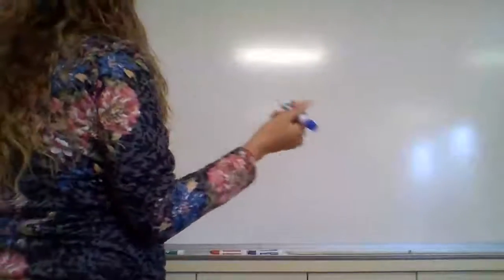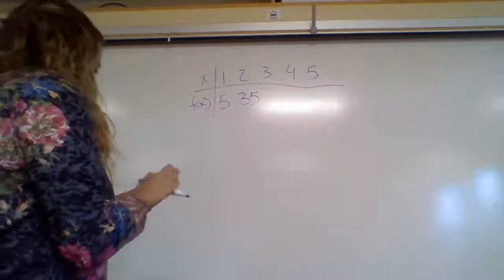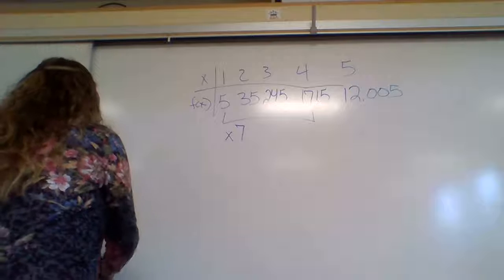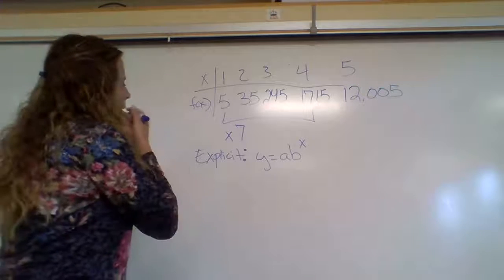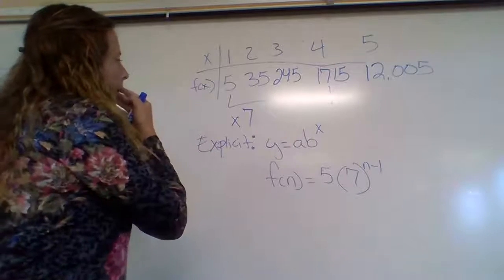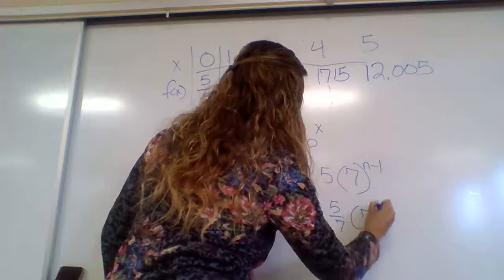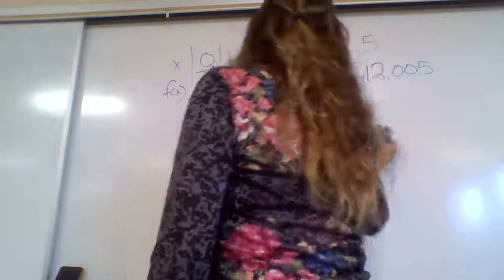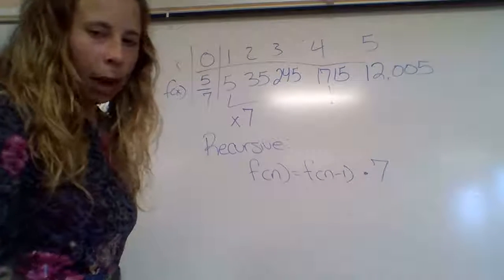Unit 4 Review Part 2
I forgot to finish the geometric problem!! So here it is.